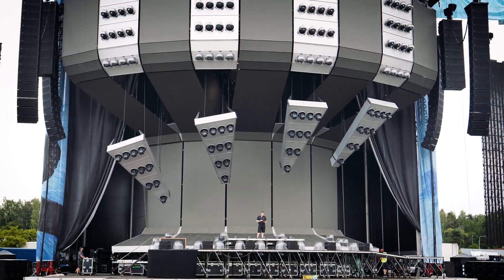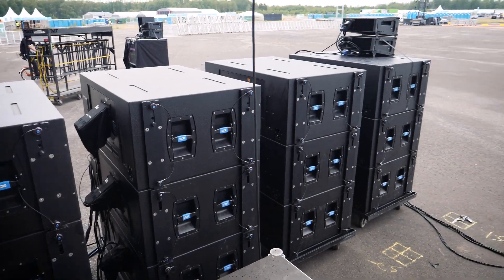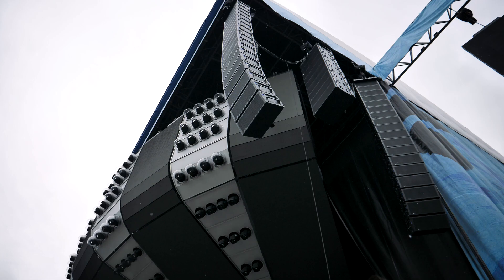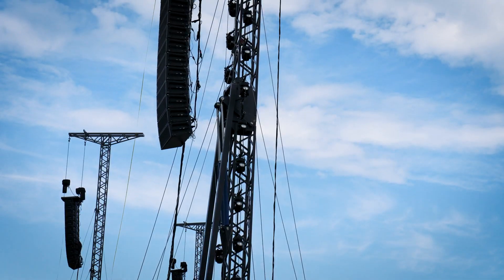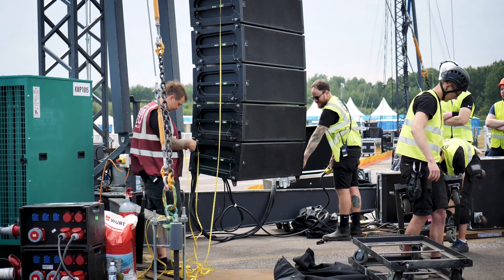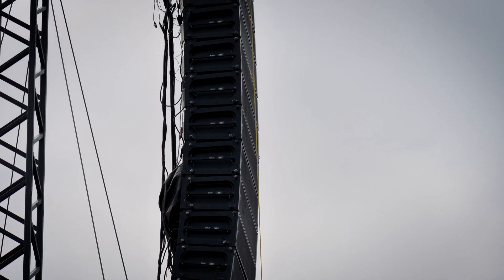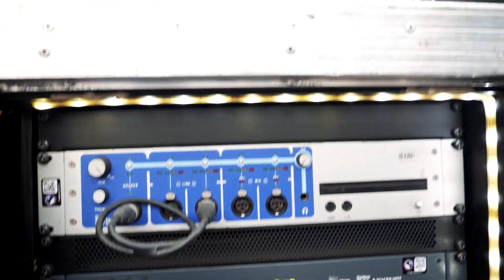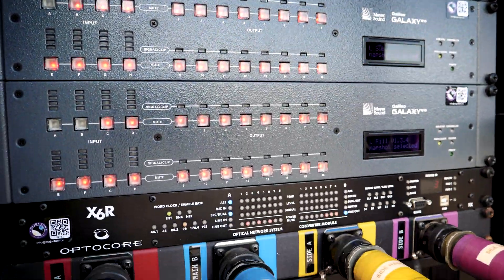Sound for Ed Sheeran’s “Divide World Tour”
Audio systems engineer Charlie Albin describes the all-Meyer Sound concert reinforcement system used for Ed Sheeran’s wildly successful Divide (“÷”) World Tour, which concluded last year after an astounding 260 shows. Performing on his own, Ed Sheeran’s ÷ (Divide) tour topped U2’s 360 as the top tour of all time, setting records for both gross revenues ($776 million) and total attendance (8.8 million). The tour was selected in the January 2020 issue of FRONT of HOUSE magazine for more details) as one of the year's top tours — a pretty easy choice!